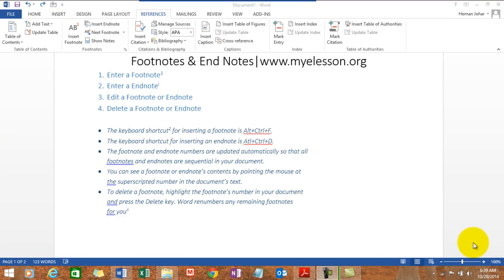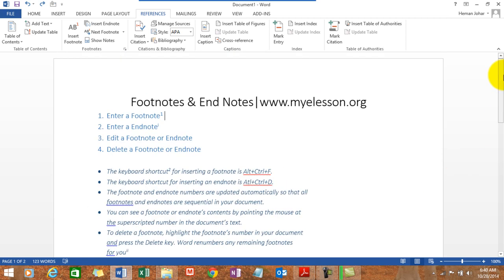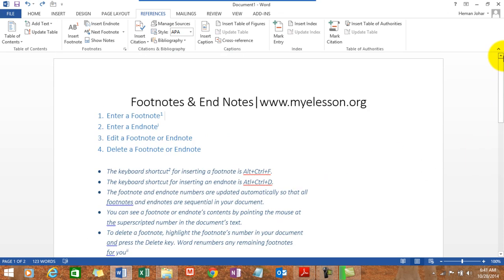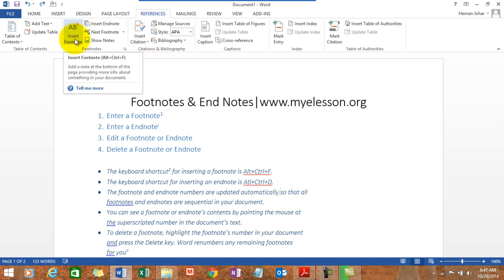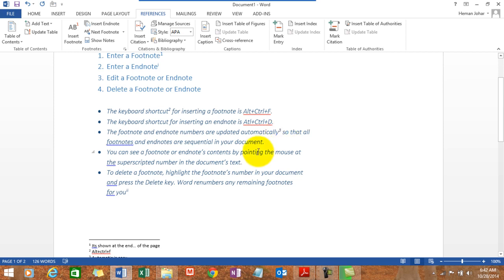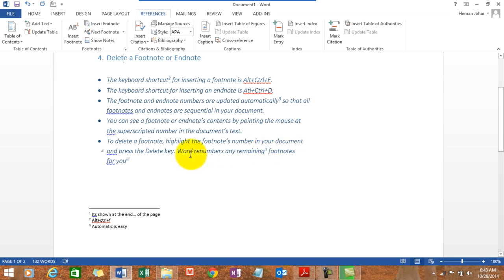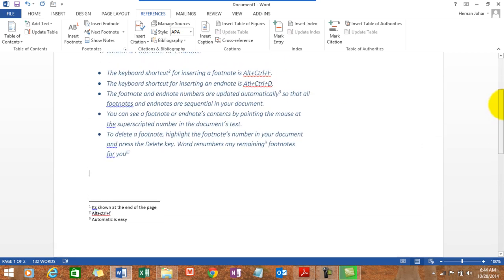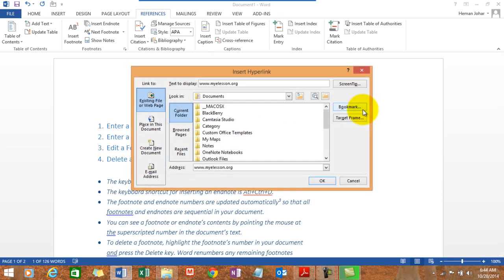Insert Footnote & Endnote in MS Word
Learn to insert footnote and endnote in MS Word. Footnote is placed at the bottom of a page that comments on or cites a reference for a designated part of the text. Endnote is placed at the end of a document that comments on or cites a reference for a designated part of the text. In this MS Word tutorial you will how to
1 Insert Footnote & Endnote
2.Edit Footnote & Endnote
3. Delete Footnote & Endnote